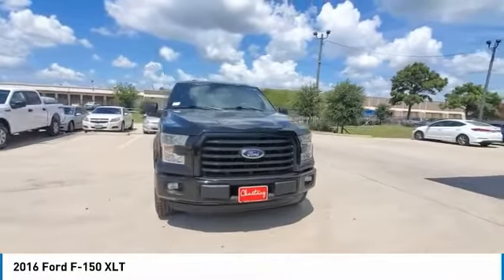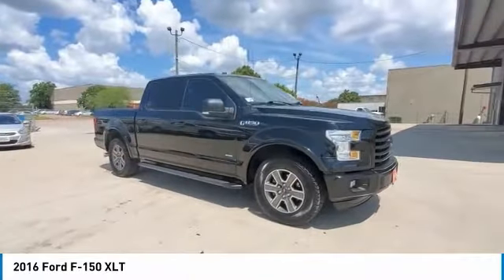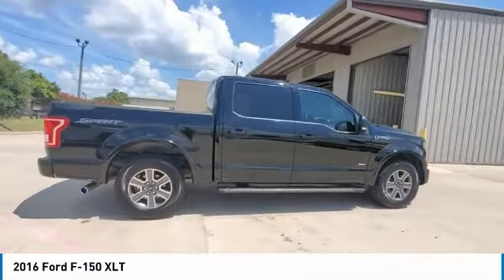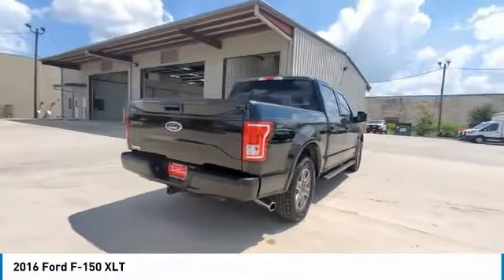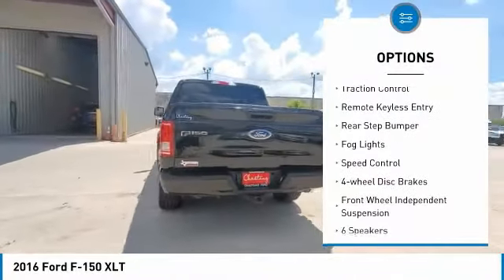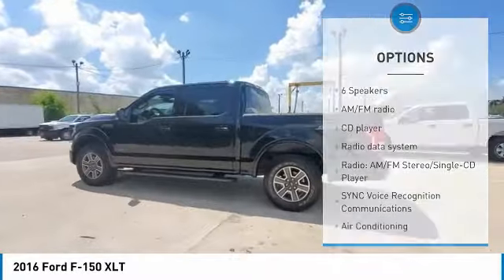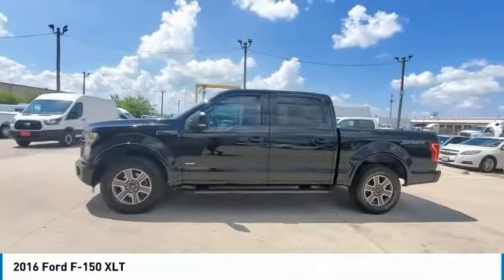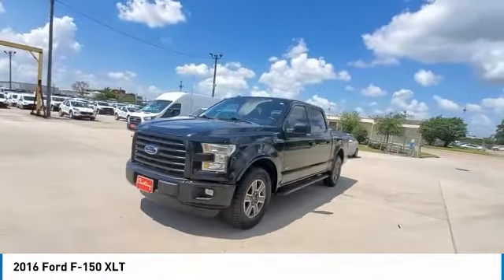2016 Ford F-150 LFB15376A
2016 Ford F-150 XLT

Chastang Ford
6200 N Loop E Fwy

CARFAX One-Owner. Clean CARFAX. 2016 Ford F-150 XLT RWD 6-Speed Automatic Electronic 2.7L V6 EcoBoost ABS brakes, Alloy wheels, Compass, Electronic Stability Control, Illuminated entry, Low tire pressure warning, Remote keyless entry, Traction control.brbrRecent Arrival! Odometer is 839 miles below market average! 19/26 City/Highway MPGbrbrAwards:br  * 2016 KBB.com Brand Image AwardsbrChastang Ford is the only dedicated Ford truck dealership in Houston, Texas. We specialize in handling the needs of commercial truck and fleet truck customers, their employees, friends and family. We serve the Houston, Pasadena, Kingwood, Spring Tomball , Cypress, Sugar Land, and Katy areas.brbrBlack